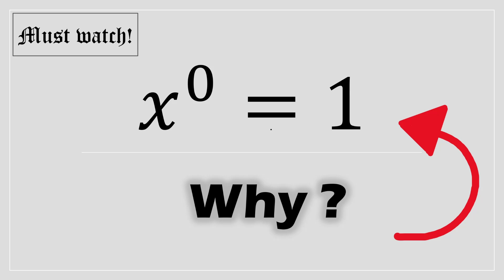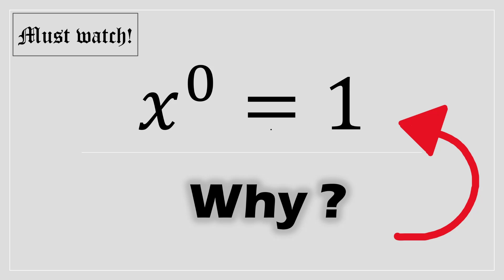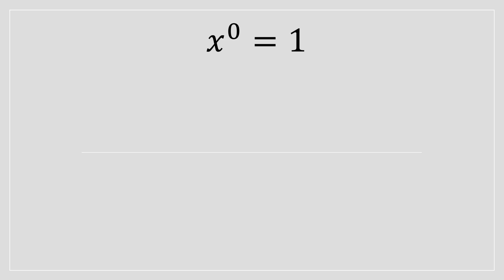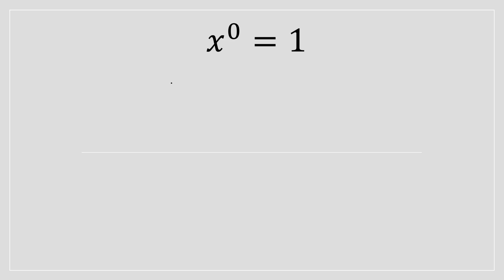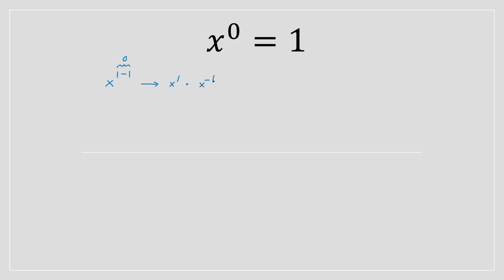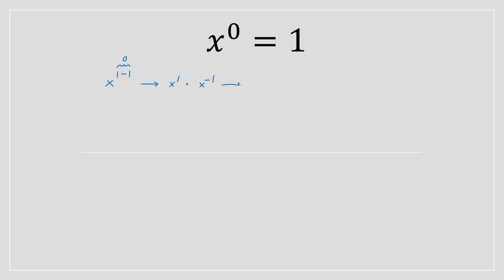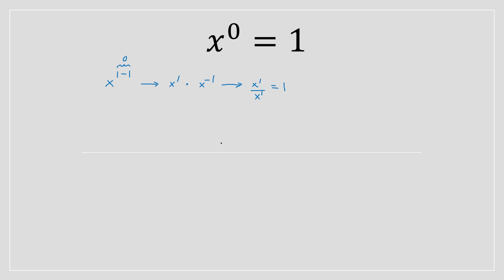x⁰ = 1 Proof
In this video, we'll break down x⁰ = 1 proof in a clear and engaging manner.